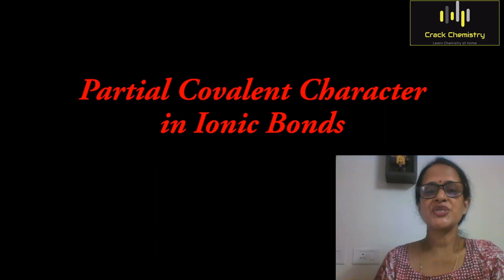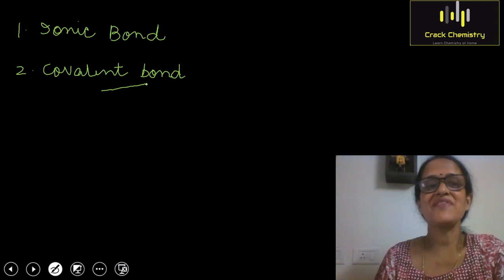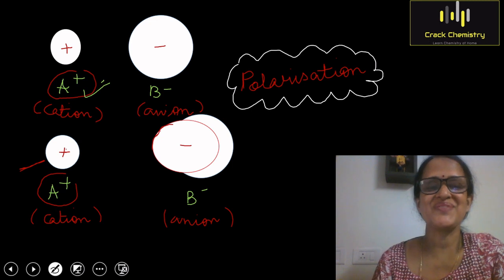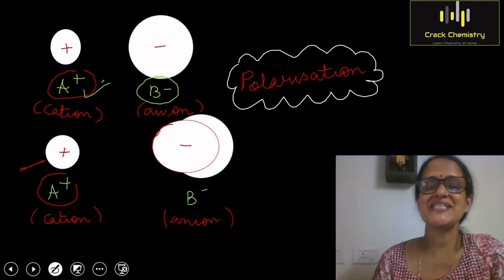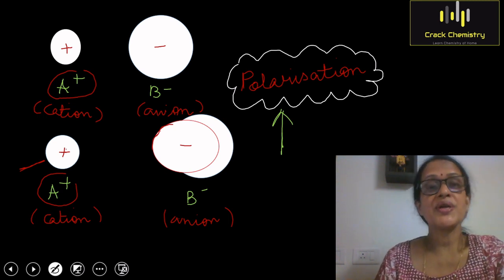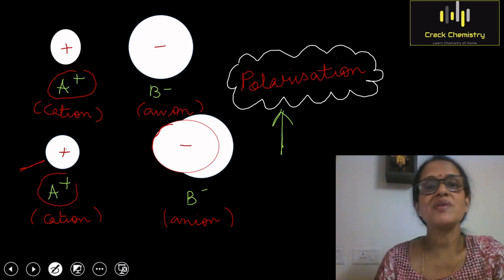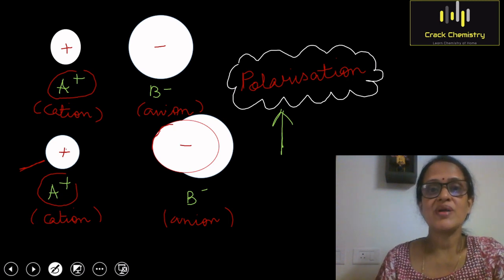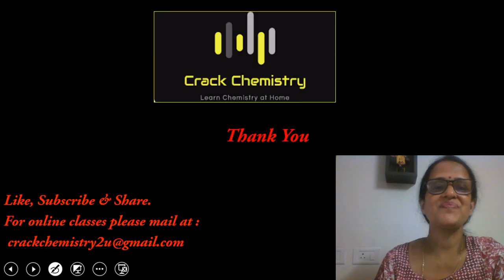Partial Covalent character in an Ionic Bond Class 11 || Crack Chemistry/All Board/NEET/JEE/All Exams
This video : Partial Covalent character in an Ionic Bond  is equally important  for class class 11th as well as for class 12th. In this video,  each and every topic which is important for your Board exams and competitive Exams has been discussed so that you can  not only write your Board Exams confidently and can score good marks but also will have  very strong fundamental concepts Therefore, this video is strongly recommended for students of class 11th and class 12th for a very strong foundation .Topics included are :1Types of bonds 2. polarisation 3. distortion of outer electrons of covalent bond.
As an experienced senior Secondary teacher since 1993, I know each and every topic and questions which are important for your board exams as well as for competitive exams. By watching these videos regularly, your concepts will become crystal clear and I assure you that you will not only be able to write your Board Exams confidently but also you will be able to score excellent marks. And if you are thorough with basics, any  problem you can solve in seconds resulting in boosting your confidence. For the sake of your convenience, these videos are available in Hindi as well as English. Please type your doubts  in the Description Box. Requesting you to support  me in establishing my channel Crack Chemistry by subscribing it & sharing this video with your friends so that I can make many more important videos for you. Hence, subscribe my channel, if you have not subscribed, like this video and share this video with your friends and thus, help me in benefiting you by  sharing my vast experience as a senior chemistry teacher in very reputed institutes since 1993